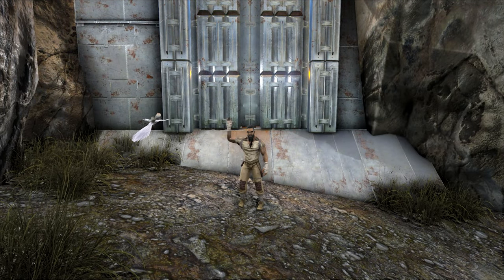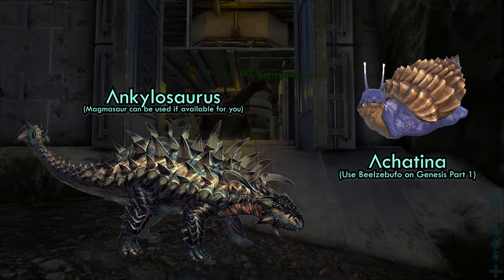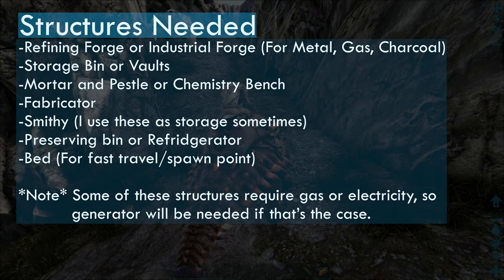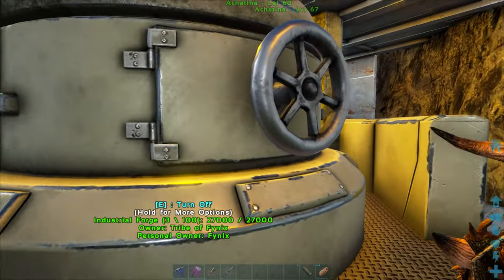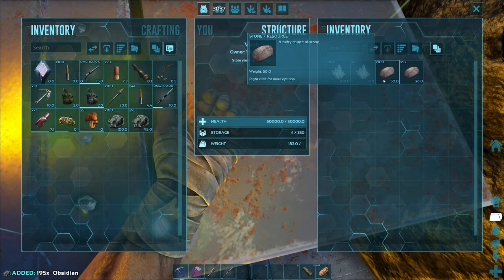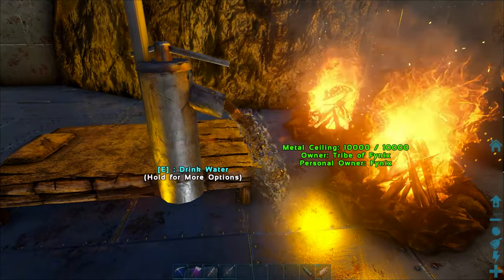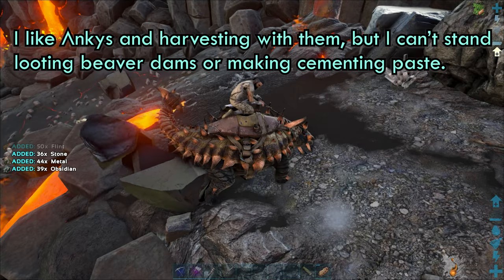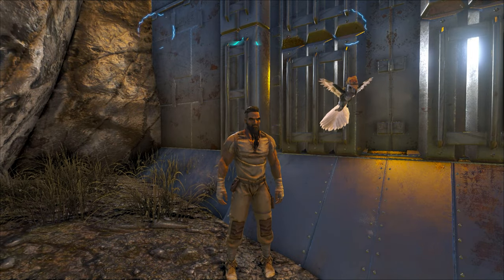HOW TO MAKE A POLYMER FARM [ALL MAPS] in 2022 Ark- Survival Evolved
I show you how to make a polymer farm in 2022 in Ark-Survival Evolved.

This polymer farm is a method I like to use and works on all DLC maps.  Covers a hard polymer farm and everything you need to farm polymer in Ark.